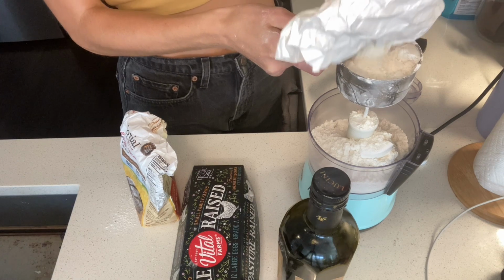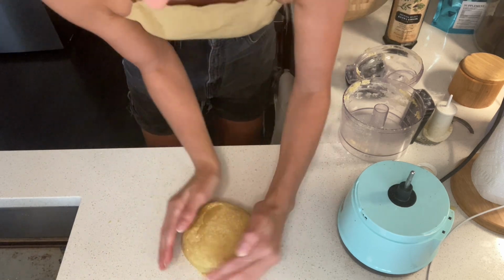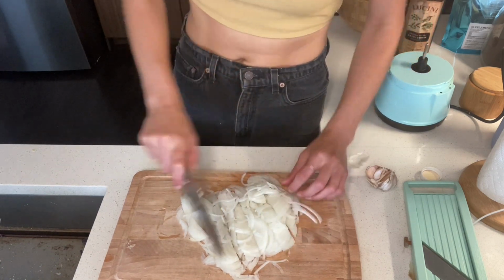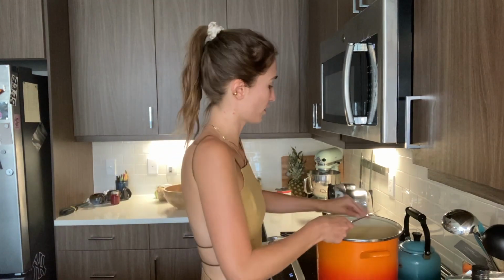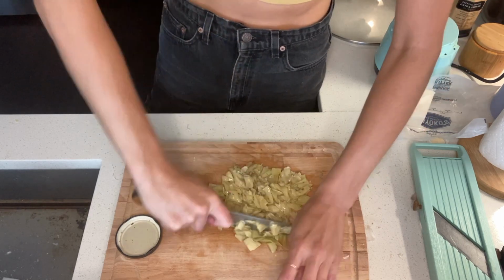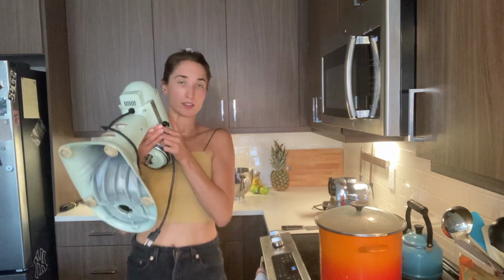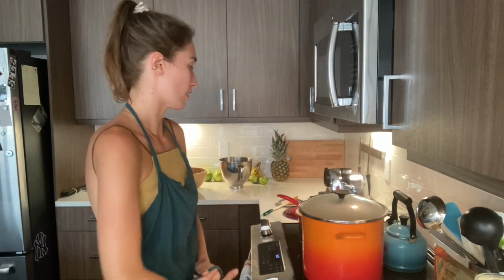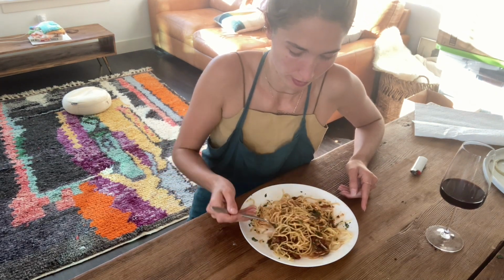GOING THRU IT - EP. 1 ~ HOMEMADE PASTA AND SAUCE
Welcome to Going Thru It, a fun cooking show where I create sweet and savory dishes using only items that I have readily available. By only cooking with what's in my pantry or fridge, my aim is to reduce waste and emphasize resourcefulness, while still making tasty meals in the process. Just like we go thru some things in life, we'll be going thru it in the kitchen. Join me! :)

PASTA
2 1/4 cups flour
2-3 tablespoons olive oil
2 teaspoon salt
3 eggs

Blend in food processor or make well with flour and mix using a fork until all combined. Wrap dough in plastic wrap and chill in fridge 1-2 hours or overnight.

SAUCE
3 tablespoons butter
1 28 oz. can of tomatoes
1 head of garlic, chopped
1 tin of anchovies
1 container of marinated artichoke hearts
1 onion, chopped
Parsley